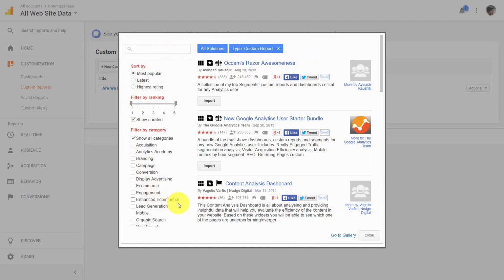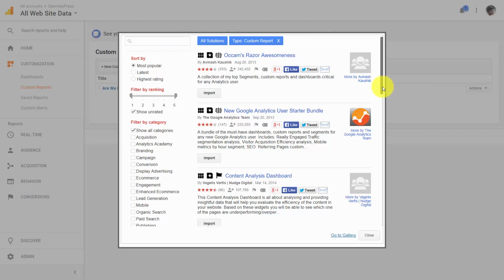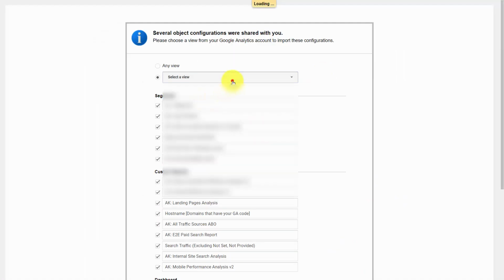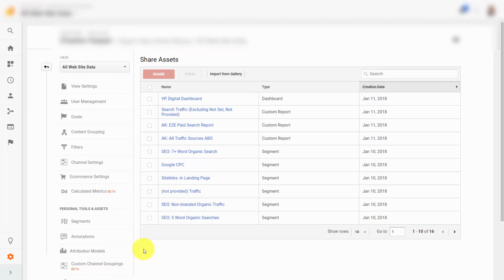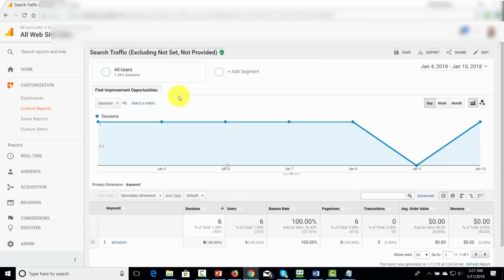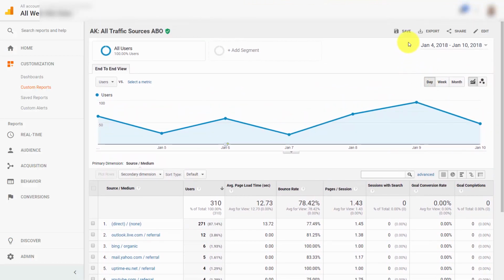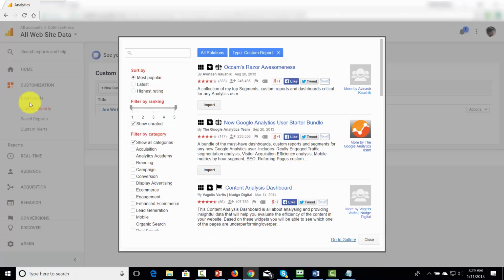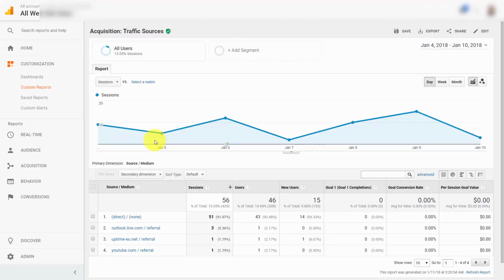40 Advanced Reports Free Increase Profits with Google Analytics Training Course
Advanced Reports Free Increase Profits with Google Analytics Training Course